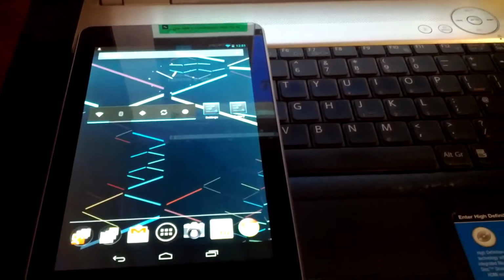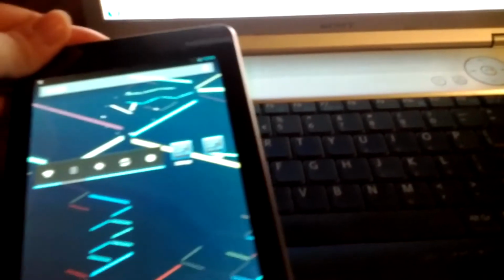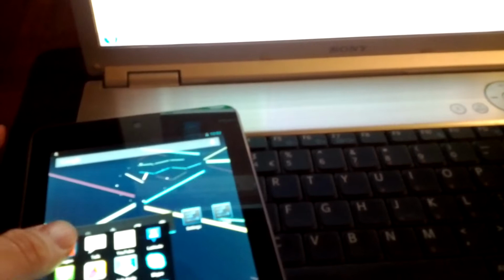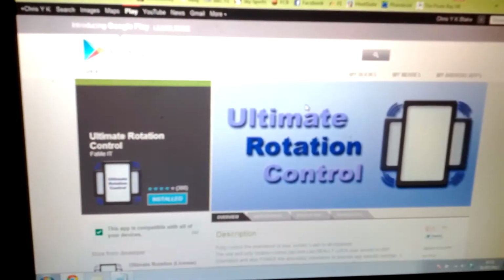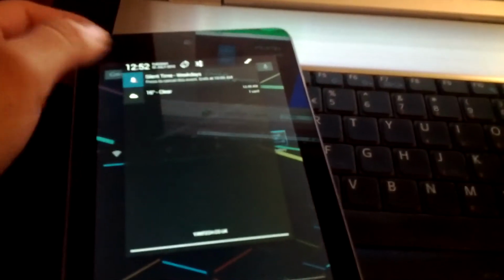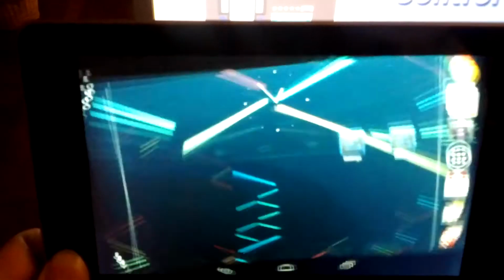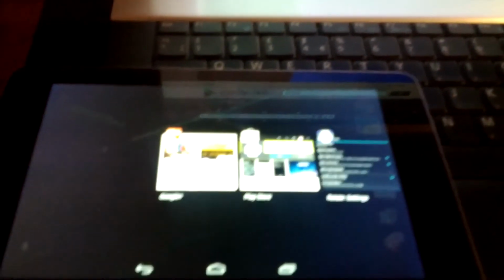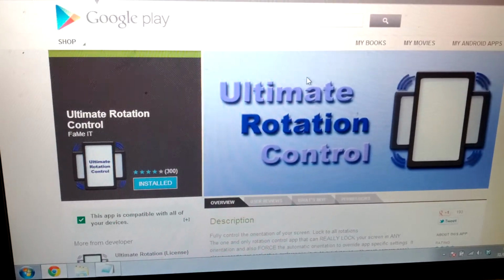Ultimate Rotation Control App for Nexus 7 Auto rotate landscape in Home Screen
Ultimate Rotation Control App for Nexus 7

So far seems to work fine :)